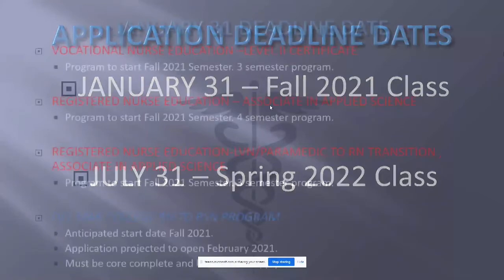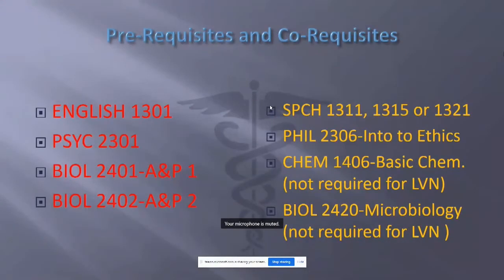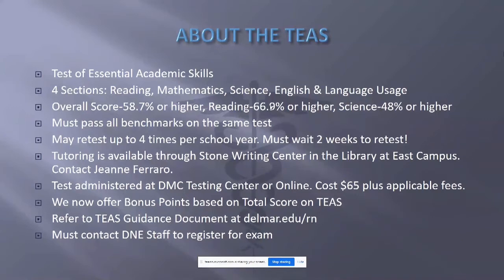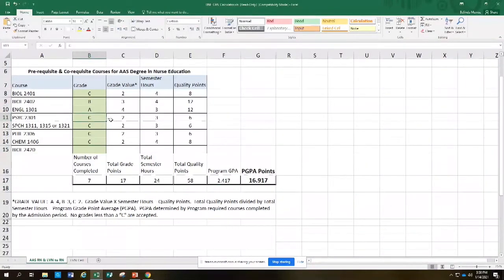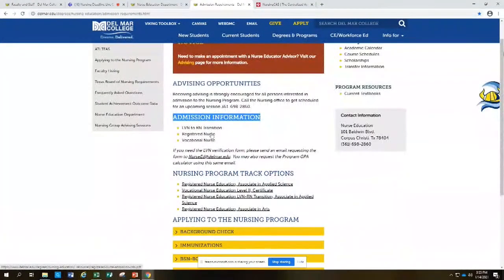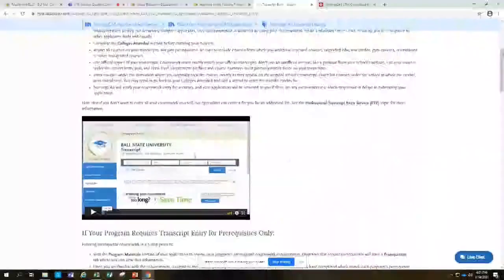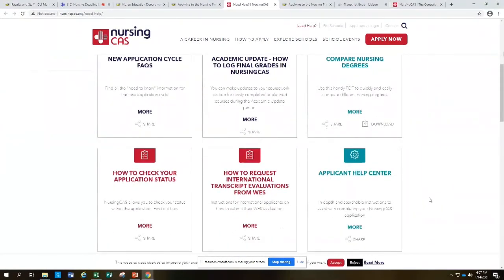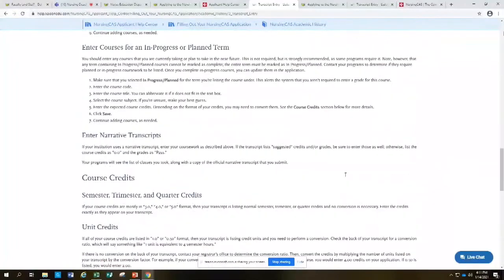Becoming a Nurse Q&A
Are you interested in nursing as a career? Do you want to apply to the Del Mar College Nursing program but aren’t sure which classes to enroll in to get started? What is the TEAS Test, and when should you take it? What is the selection process for a spot in the next class? Is Del Mar College starting a RN to BSN program?Join the Department of Nurse Education faculty for a live session and get answers. Students with intentions to submit an admissions application for the LVN or RN or LVN/Paramedic to RN program with the January 31 application deadline date.